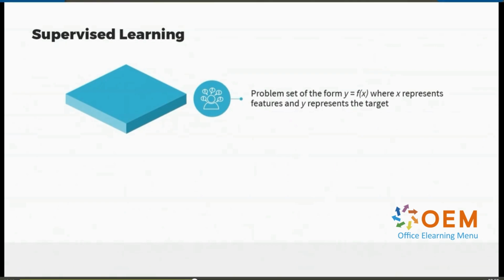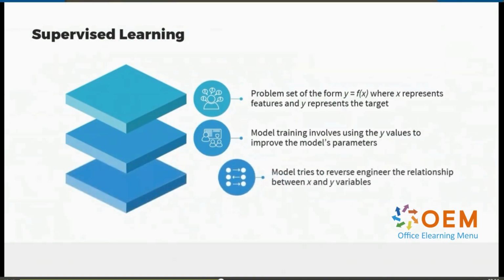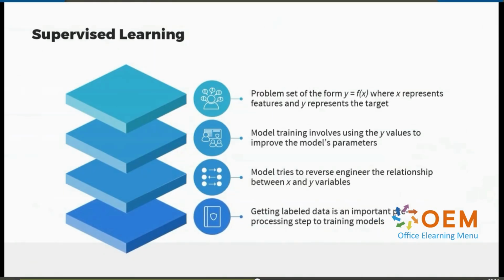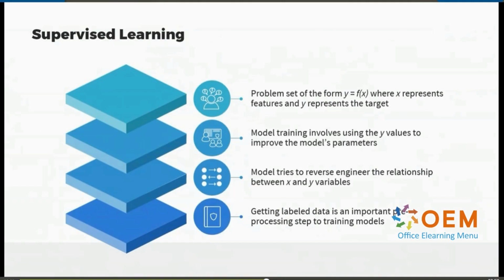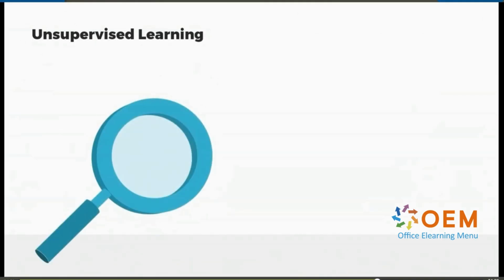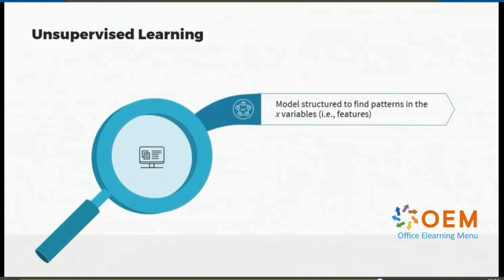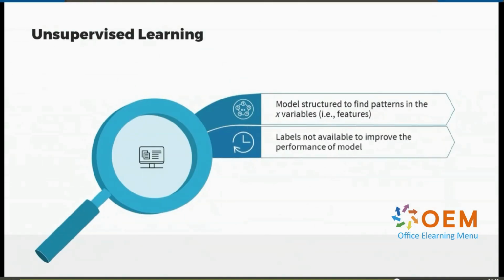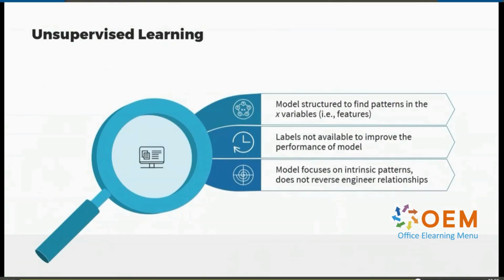AI voor Data Analytics & BI – Training, opleiding & cursus met AI-tools voor data-analyse!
Ontdek de kracht van kunstmatige intelligentie in data-analyse met onze AI for Data Analytics & BI training, opleiding & cursus – inclusief e-learning, labs en certificaat.

Wil jij slimmer en sneller inzichten halen uit data? In deze award-winning e-learning leer je hoe je AI en machine learning inzet binnen business intelligence om waardevolle analyses, voorspellingen en visualisaties te creëren. Deze training combineert theorie met praktijk en maakt gebruik van tools zoals Power BI, Python, Azure Machine Learning, AutoML en generatieve AI.

✅ Introductie in AI-concepten en toepassingen binnen data-analyse
✅ Gebruik van AI voor datavoorbereiding, patroonherkenning en voorspellingen
✅ Integratie met BI-tools en visualisatie van AI-resultaten
✅ Hands-on labs, 12 maanden toegang, certificaat van deelname
✅ Online mentor voor begeleiding en vragen

De training is geschikt voor data-analisten, BI-specialisten, marketeers, managers en IT-professionals die AI willen inzetten voor slimmere beslissingen. Je leert hoe je AI integreert in dashboards, datamodellen optimaliseert en inzichten genereert met voorspellende modellen.

📊 Klaar om je data-analyses naar een hoger niveau te tillen met AI?

Zet AI in voor betere inzichten en beslissingen – en word een future-proof data professional!